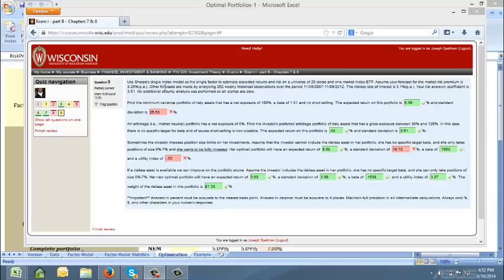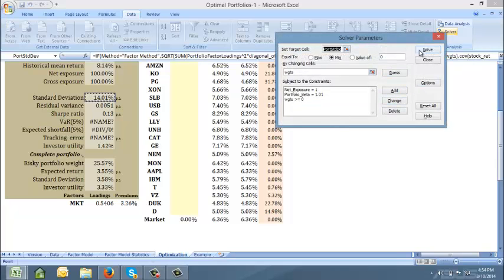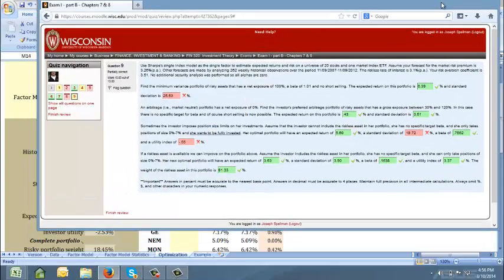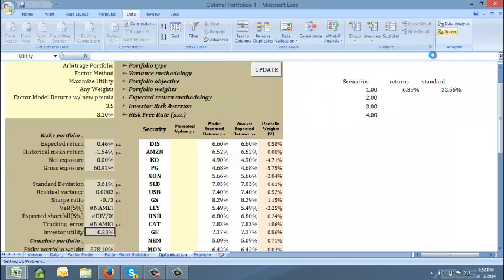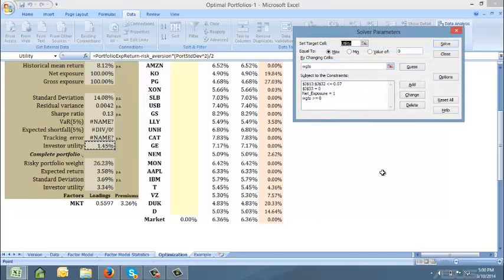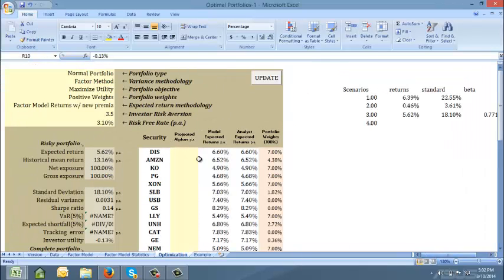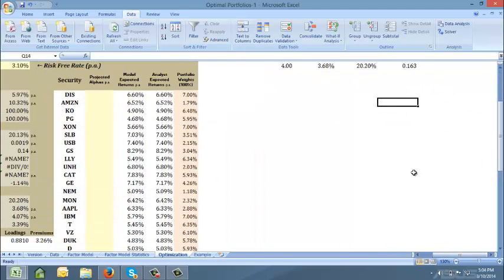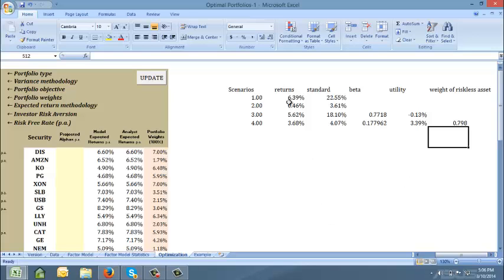Finance 320: exam I part b question 9 - how to correctly do it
Explanation of how to correctly solve question 9 of exam I part b for finance 320 Mark fedenia